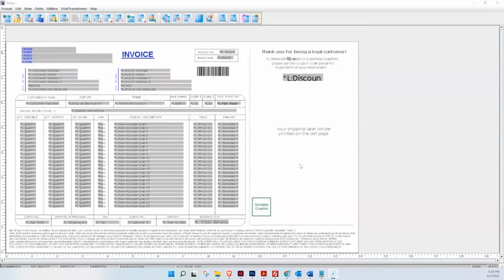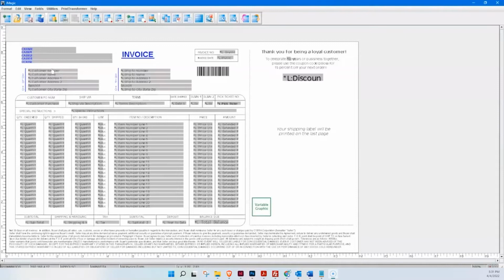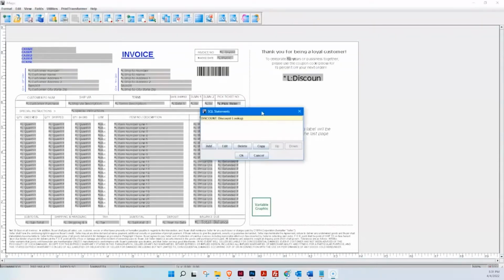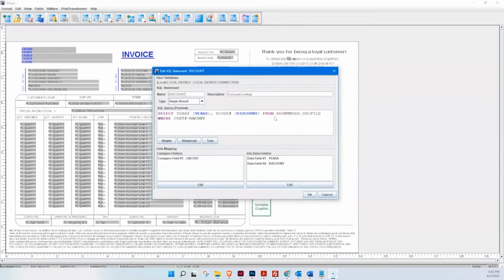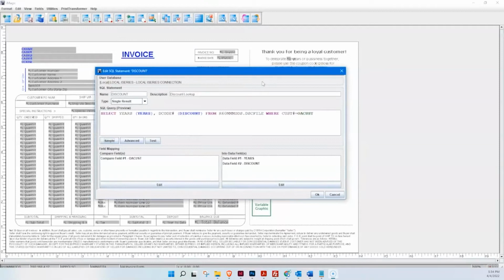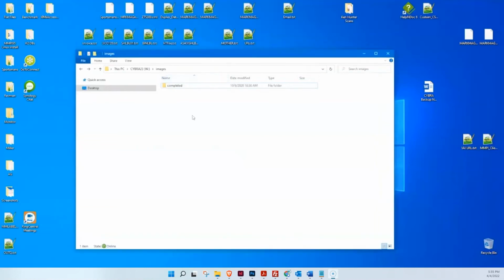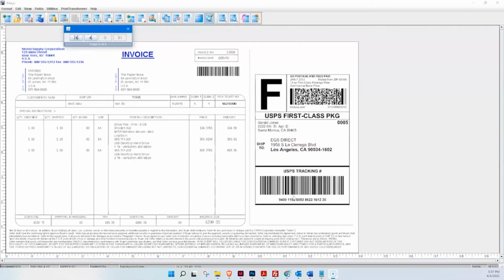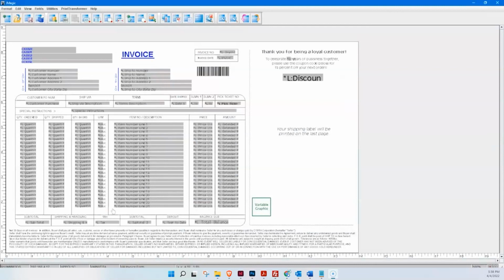MarkMagic X Latest Features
The next generation of MarkMagic is here. MarkMagic X is packed with tons of new features making it the easiest way to design and print the barcode labels, electronic forms, reports, and RFID tags you need to communicate with your customers and suppliers.